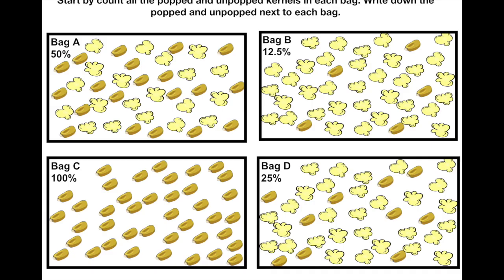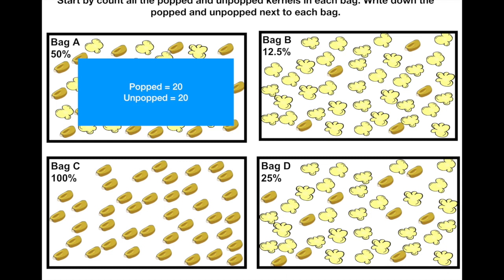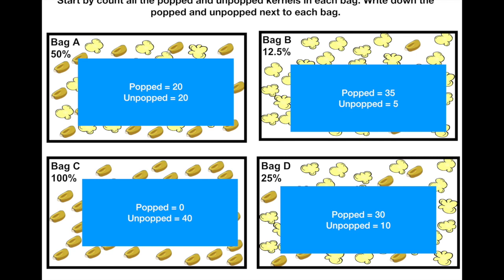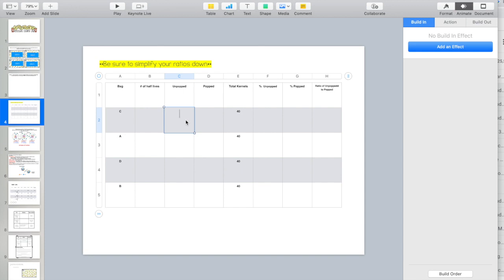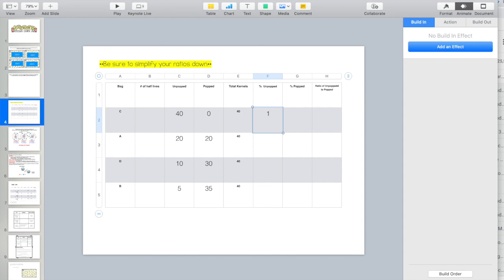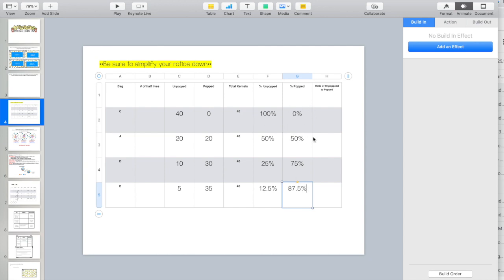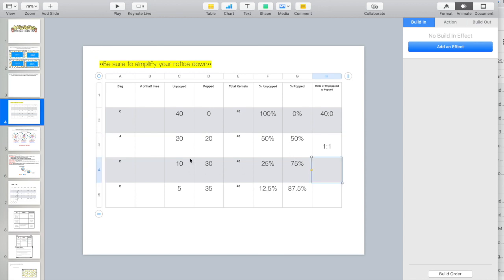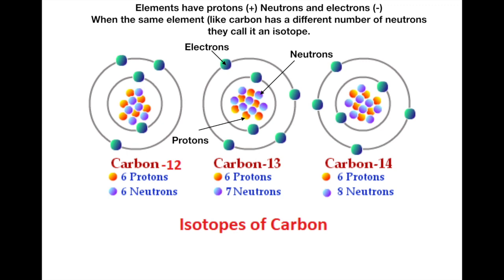Popcorn Lab Video 1